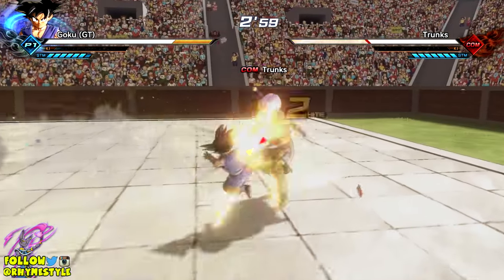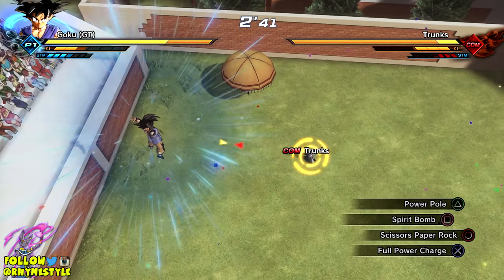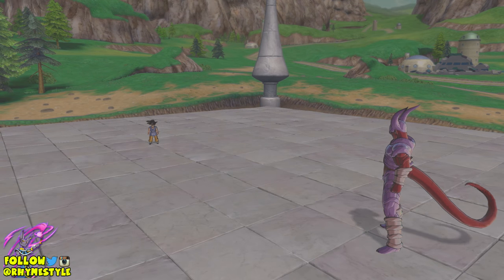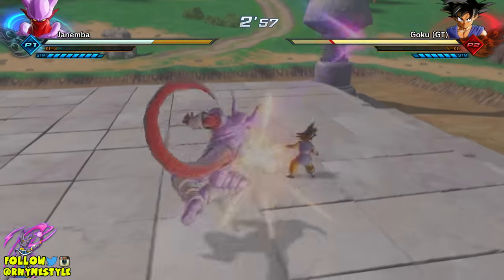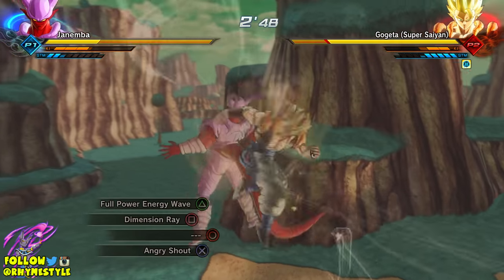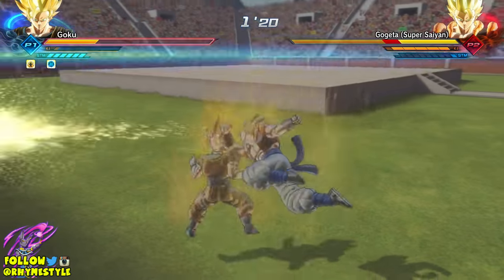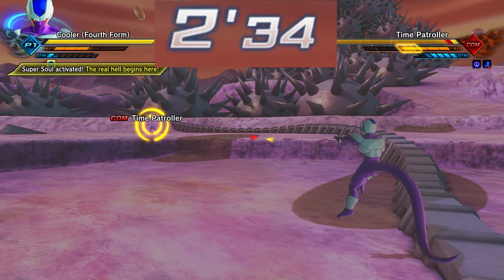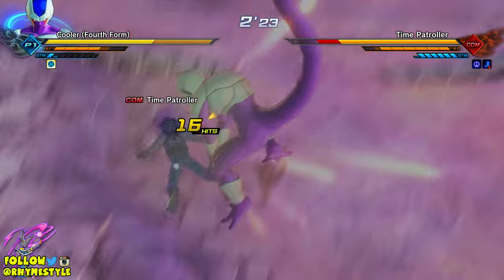Dragon Ball Xenoverse 2: Major Changes, Improvements, & Nerfs! [Newest Build Breakdown]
Here's the breakdown of the most recent build of Dragon Ball Xenoverse 2 that I was able to play yesterday!